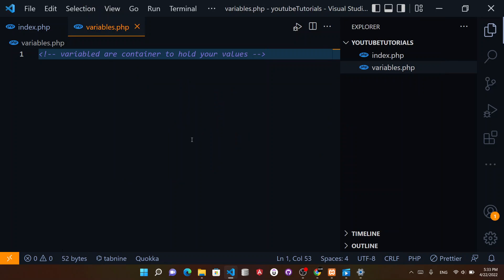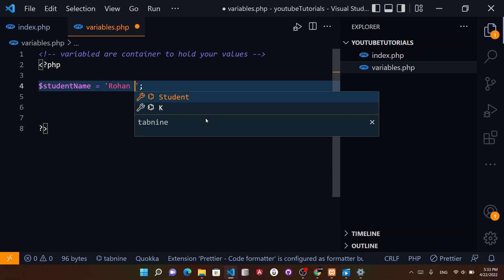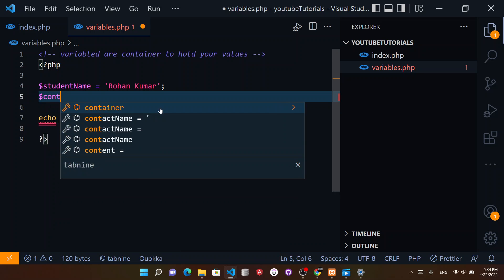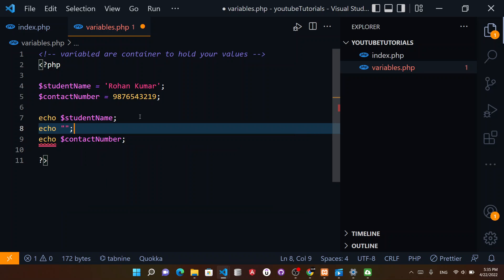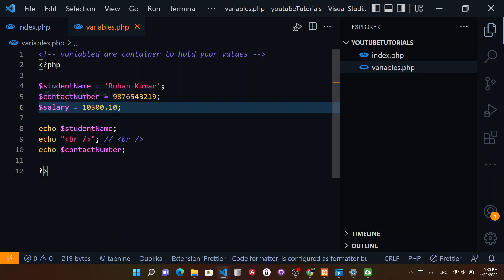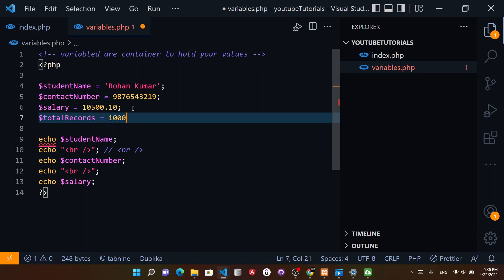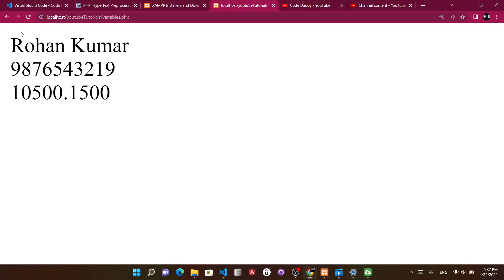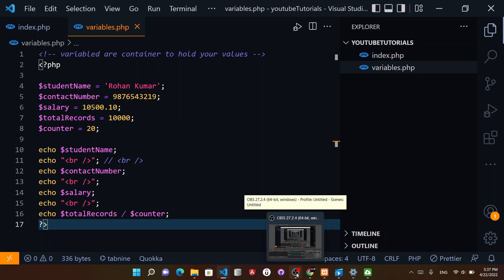PHP - Variables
Learn How You Can Make PHP Variables